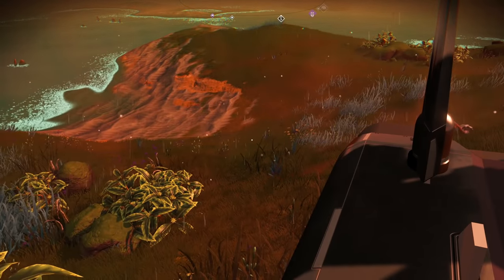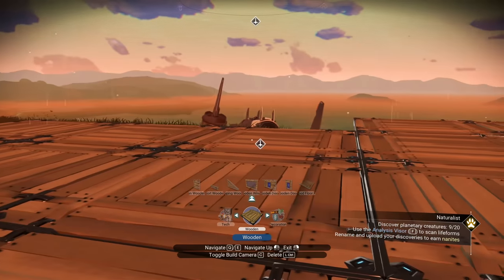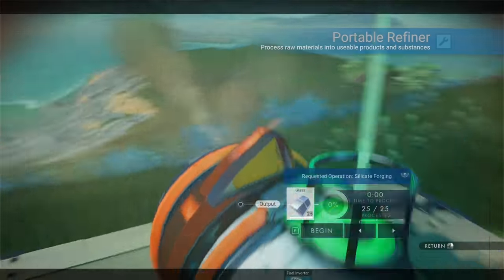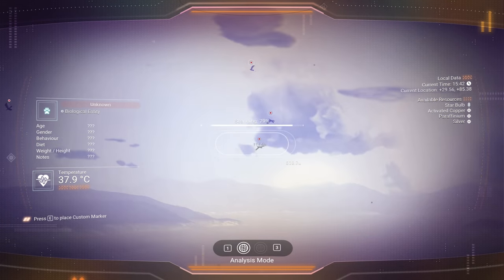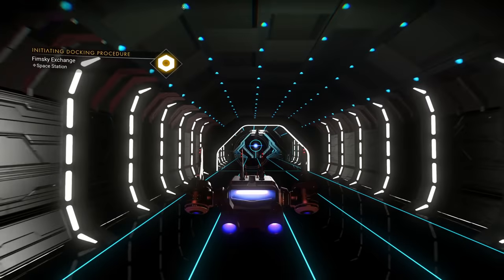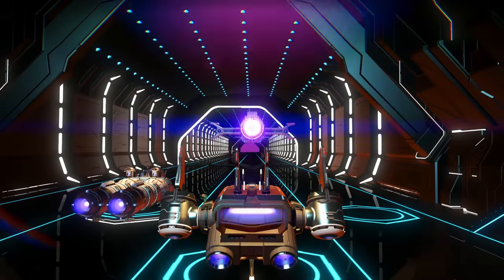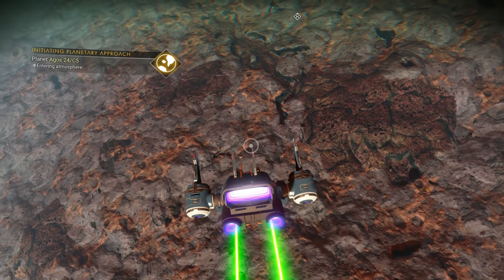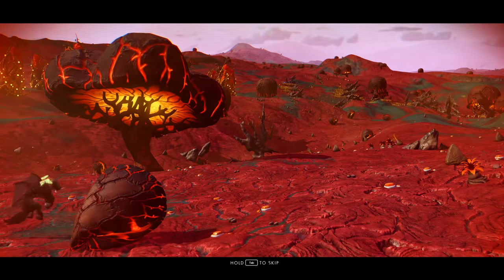Building Our FIRRST Base in Expeditions Update ! No Mans Sky Expeditions | Z1 Gaming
Expeditions is a seasonal and community focused mode and complements the existing modes like Normal, Creative, Survival and Permadeath. Every player will start out on the same planet with a journey plotted ahead of you across the galaxy. Each traveller starts with a custom collection of technology, customisations, new ships and weapons, providing a glimpse of some of the wild possibilities in the universe.

What I use: